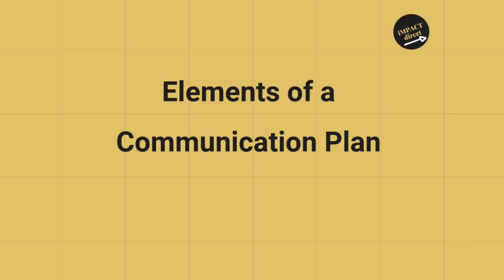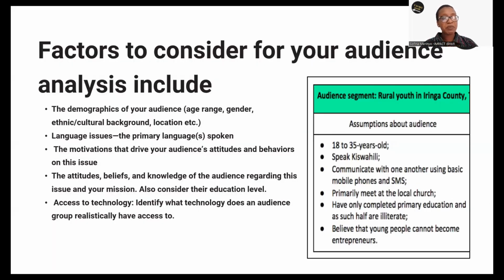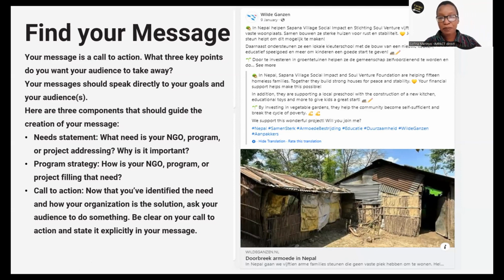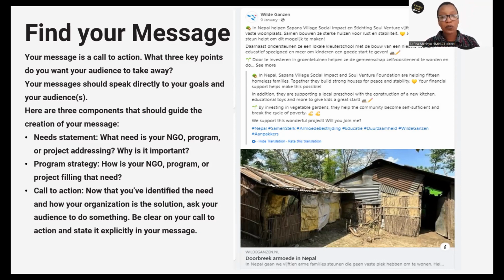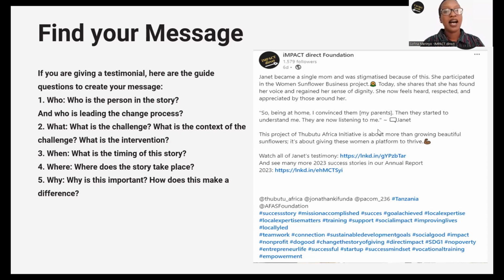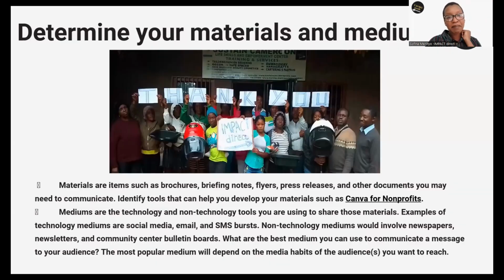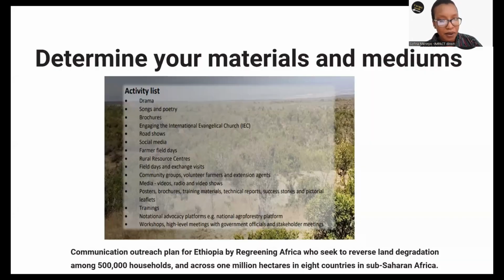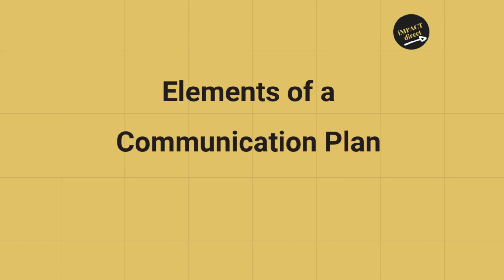6. Elements of a comms plan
Where do you start when creating a communication plan? In this video, Sofina Merinyo talks about the elements of a communication plan, such as identifying and analysing your audience and determining your materials and media.

If you have any questions, ask them in the comments down below and we are happy to answer them in the next video!

Change the Story of Giving - impactdirect.eu